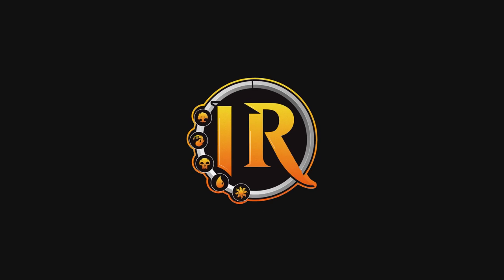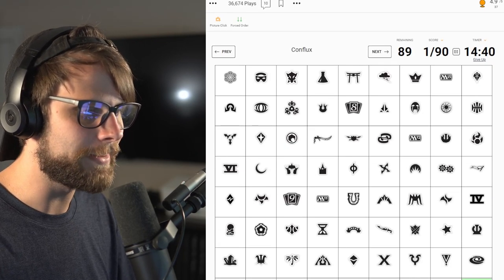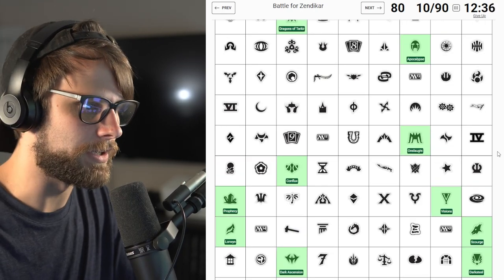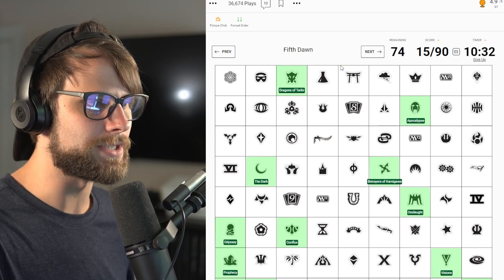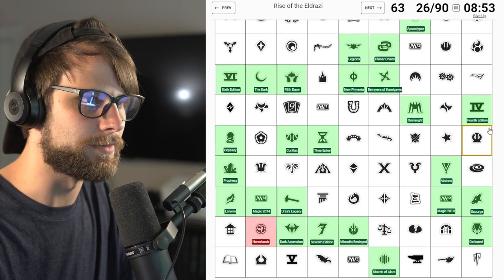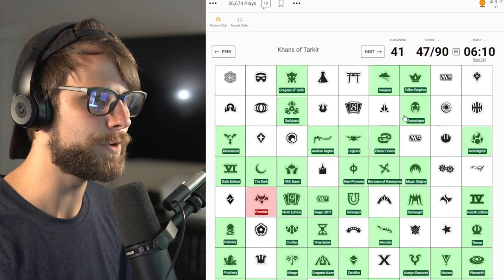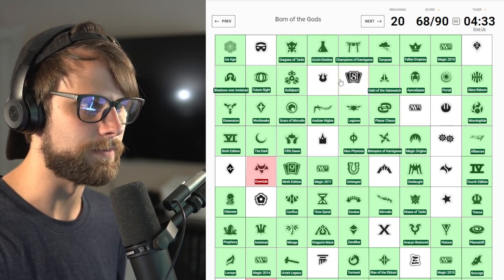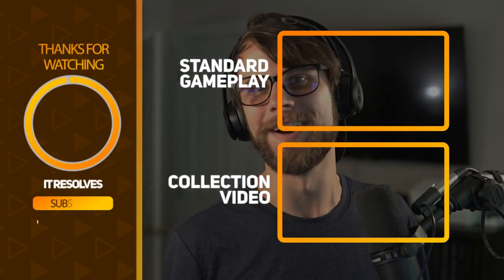MTG Set Symbol Quiz | The Glasses Make Me Smarter...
Today, I thought we'd try something different with an MTG Set Symbol Quiz. Obviously, this will be insanely easy for a Magic: The Gathering genius like myself...right?